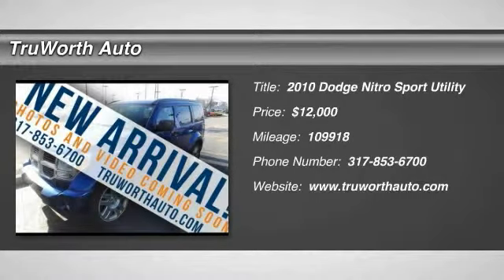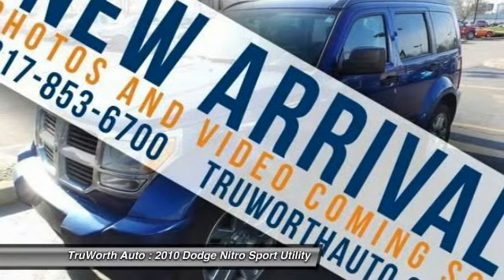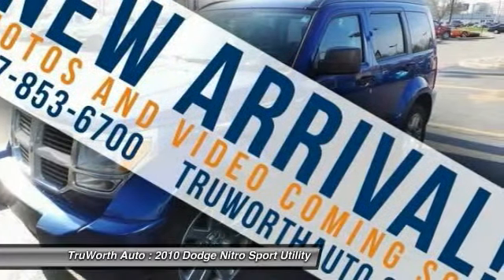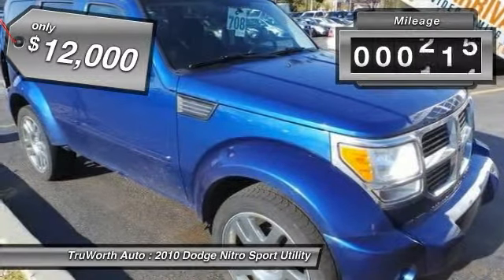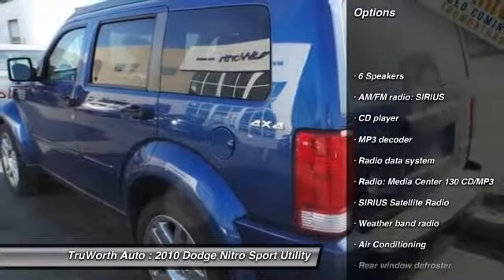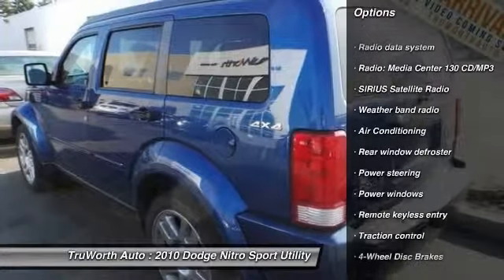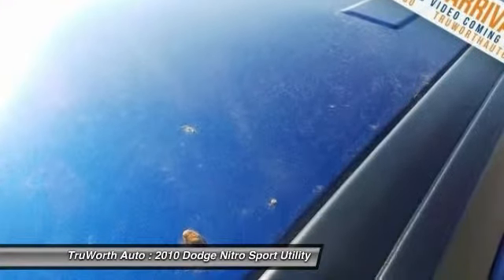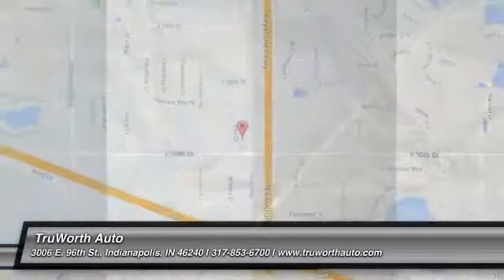2010 Dodge Nitro Indianapolis IN 5121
2010 Dodge Nitro SE - $12000

TruWorth Auto
3006 E. 96th St.

This Nitro isn't your standard SUV!   With Muscular Styling, Large Premium Alloy Wheels, Chrome Grille and Accents, this Nitro Looks Good!  V6 Power and 4x4 Versatility means it can Handle any Weather and Road Conditions! brCD PLAYER, CRUISE CONTROL, PORTABLE AUDIO CONNECTION, POWER LOCKS, POWER WINDOWS, PREMIUM WHEELS!brSchedule a Test Drive TODAY!  At TruWorth Auto our mission is to help you SELL SAVVY and BUY SMART!  Come visit us to see how our LOW PRESSURE ATMOSPHERE and INFORMATION Focused auto experts can provide the CAR SHOPPING EXPERIENCE YOUR LOOKING FOR!BrThis vehicle is undergoing our CERTIFIED Inspection and Reconditioning process. Otherwise the pictures will be up as soon as it is RETAIL Ready! (Please note that until this vehicle is fully processed, all features may not be reflected.  Inquire for details)brbrVisit to browse the rest of our vehicles - we're always getting new stuff in! brbrbrbr. brbrbrbr. brbrbrbr